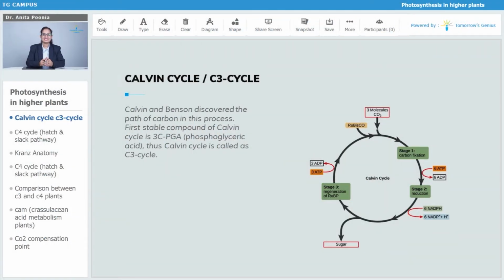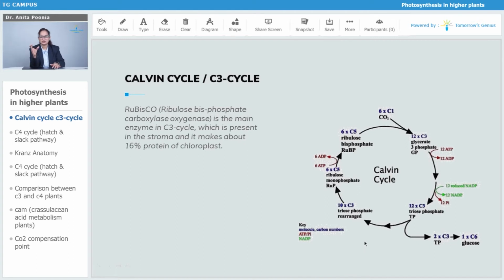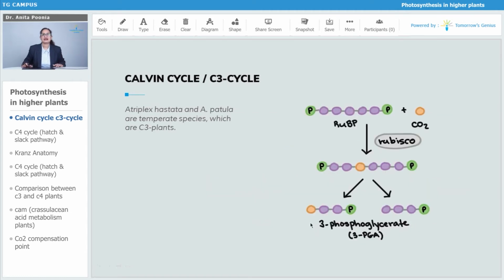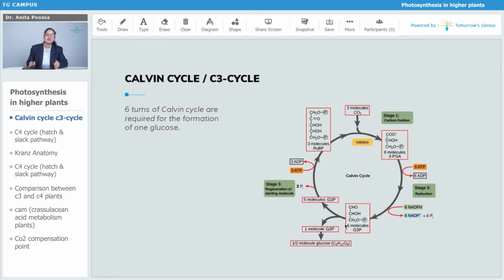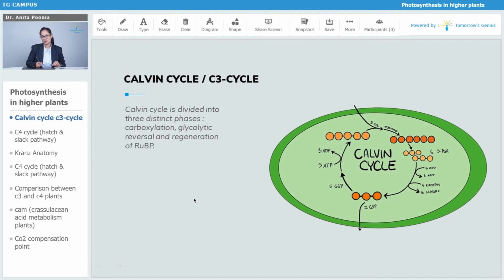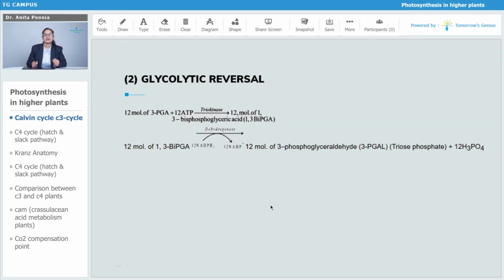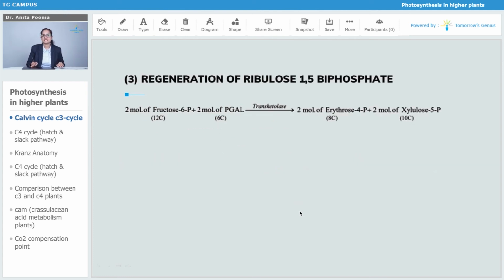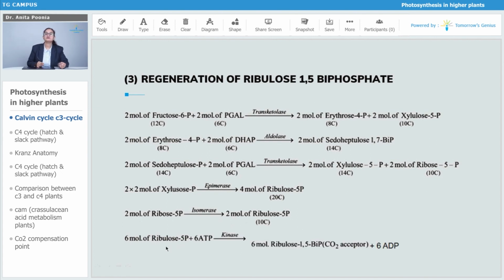Calvin Cycle - C3 Cycle | Photosynthesis in Higher Plants | NEET | Biology - TG Campus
In this video, you will learn that the first stable compound of the Calvin cycle is 3C-PGA (phosphoglyceric acid), thus the Calvin cycle is called the C3-cycle. Learn more about PhotosynthesisInHigherPlants with Tomorrow’s Genius. Let’s make learning fun & create Tomorrow's Geniuses today with the best Faculties.